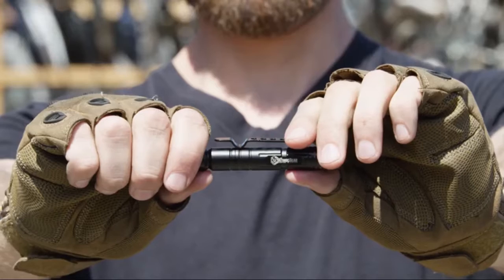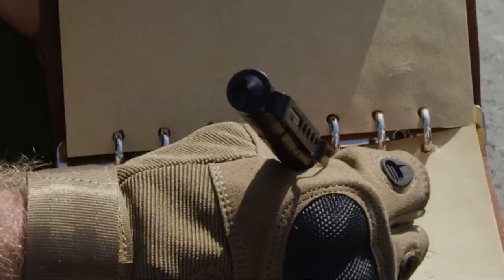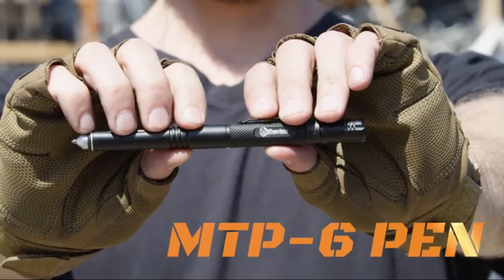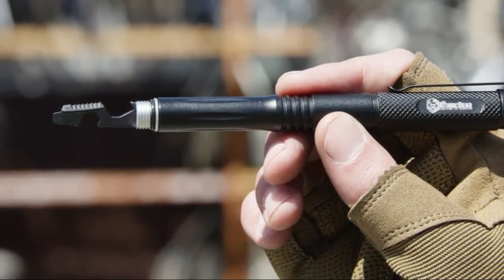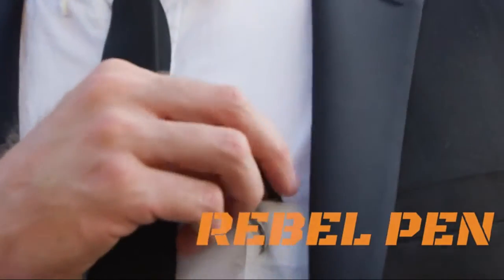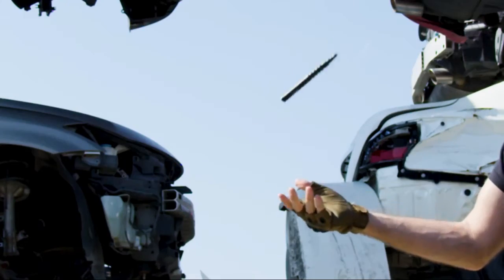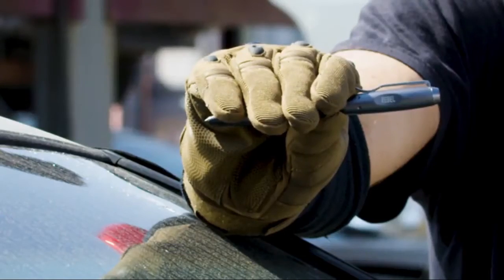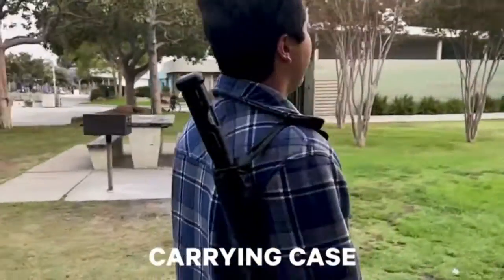7 Dangerous But Amazing Things On Amazon (2022)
Do you want to know about the dangerous but amazing things that can happen when you're out there exploring? Well, in this video, we're going to share some of the most dangerous but amazing things that can happen when you're exploring the outdoors!From close calls with wild animals to getting lost in the wilderness, these things can happen to anyone, no matter how prepared they are. So be sure to take everything you need with you when you go exploring, and don't forget to have fun!
अमेज़न पर खतरनाक लेकिन आश्चर्यजनक चीजें  Dangerous But Amazing Things On Amazon (2022)
00:00 - Intro
00:08 - Tactical Pen
01:33 - Self-Defense Umbrella
02:01 - Pocket Knife
02:24 - Rainbow Magnetic Stones
02:58 - Rings Knuckle
03:20 - Meat Tenderizer Tool
Do tell us which dangerous gadget you liked the most?